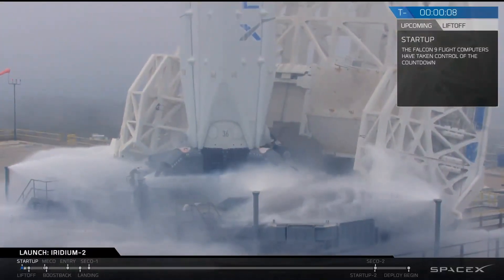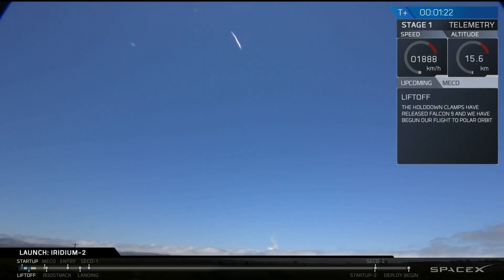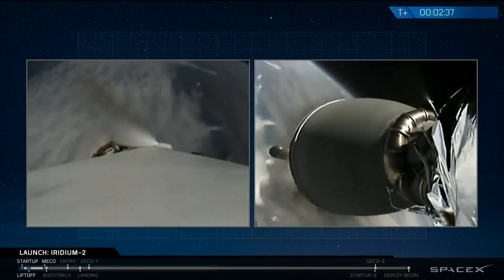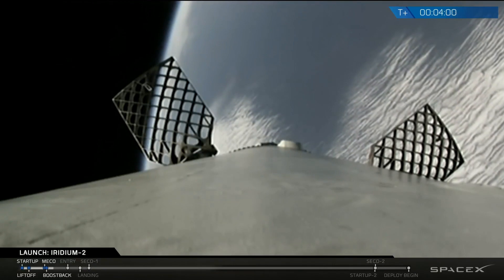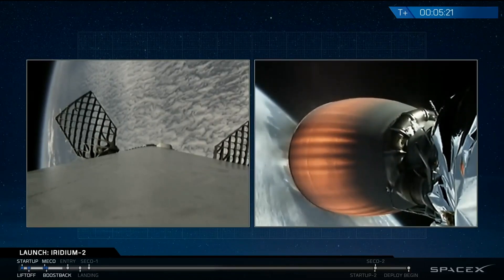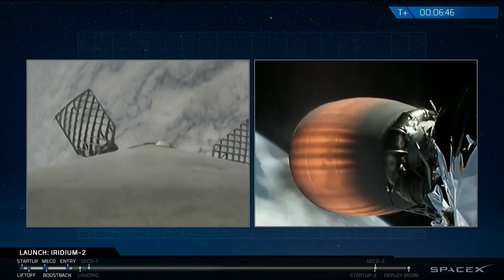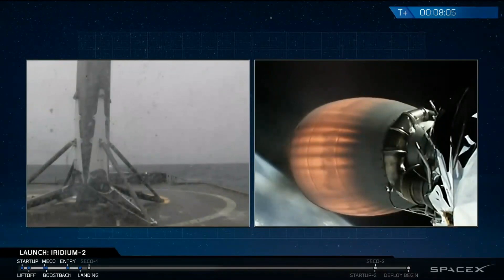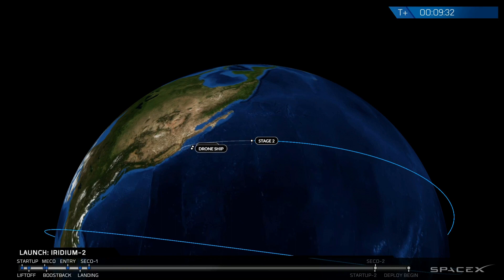SpaceX Upgraded Falcon 9 Successful Launch & Clear Droneship Landing - Iridium-2 (2017-06-25)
Jump to:
02:35 MECO (Main Engine CutOff)
03:45 New Titanium Grid Fins Deployment
06:03 Entry Burn
07:45 Landing on the Droneship Just Read the Instructions

Elon Musk's tweets BEFORE the mission:
"Flying with larger & significantly upgraded hypersonic grid fins. Single piece cast & cut titanium. Can take reentry heat with no shielding."
"Launch at 1:25 delivering 10 satellites for Iridium. Droneship repositioned due to extreme weather. Will be tight."

Elon Musk's tweet AFTER the mission:
"New titanium grid fins worked even better than expected. Should be capable of an indefinite number of flights with no service."

Official statement from SpaceX:

"SpaceX is targeting launch of Iridium-2 from Space Launch Complex 4E (SLC-4E) at Vandenberg Air Force Base in California. The instantaneous launch window is at 1:25 p.m. PDT, or 20:25 UTC, on Sunday, June 25. A backup launch opportunity opens at 1:19 p.m. PDT, or 20:19 UTC, on Monday, June 26.

SpaceX’s Falcon 9 rocket will deliver 10 satellites to low-Earth orbit for Iridium, a global leader in mobile voice and data satellite communications. This is the second set of 10 satellites in a series of 75 total satellites that SpaceX will launch for Iridium’s next generation global satellite constellation, Iridium® NEXT. The satellites will begin deployment about an hour after launch.

Following stage separation, the first stage of Falcon 9 will attempt a landing on the “Just Read the Instructions” droneship stationed in the Pacific Ocean."

This is a video recording of the live webcast available on spacex.com at 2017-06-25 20:25 UTC.